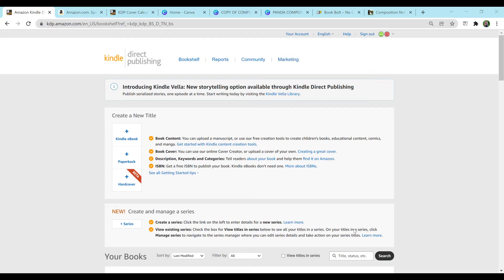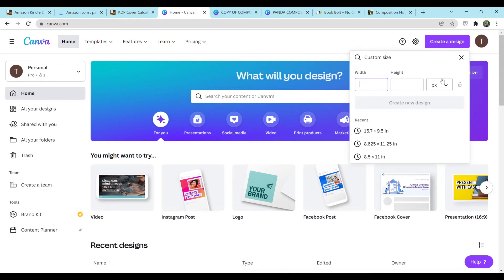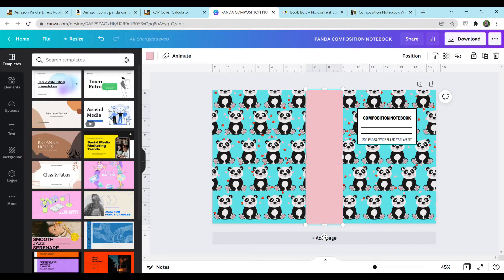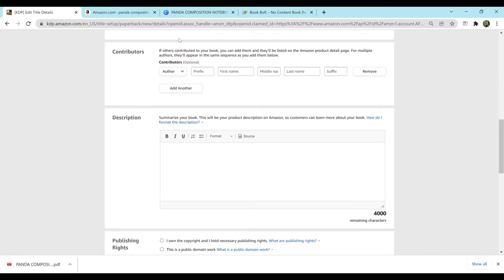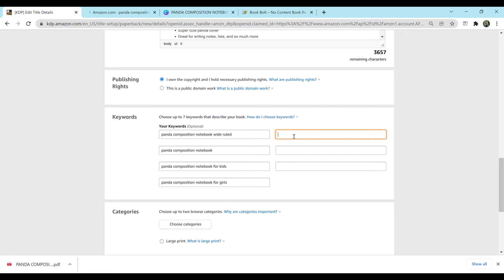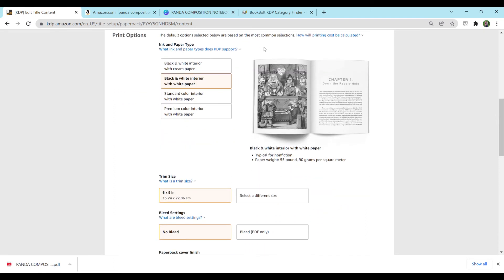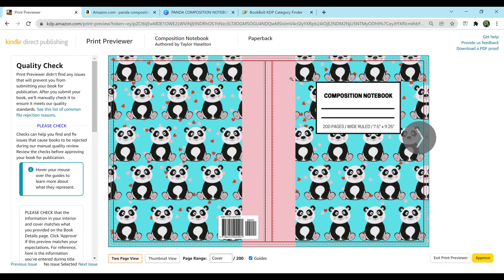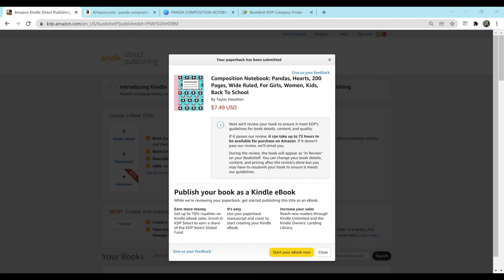Low Content Books Tutorial | Amazon KDP | Design and Upload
Are you looking to start your own Amazon KDP business, but not sure how to make quality notebooks and interiors? In this video, I show you a step by step process on how to create your own low content books. I absolutely love creating a passive income online and want to share everything I can to help you do the same! I greatly appreciate the support!